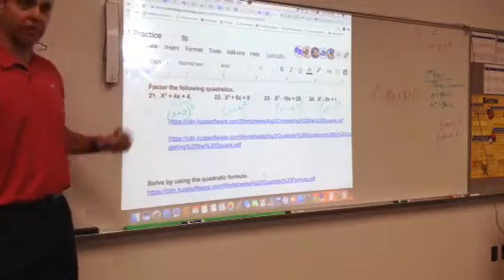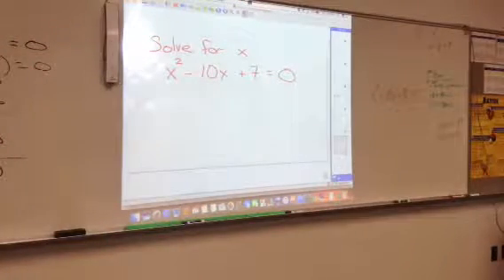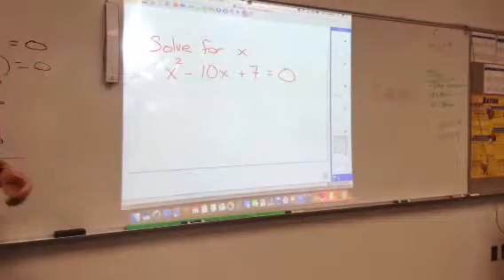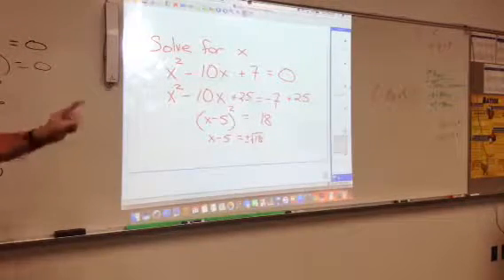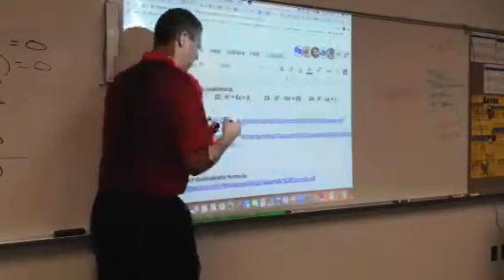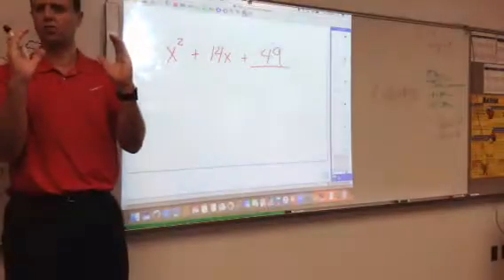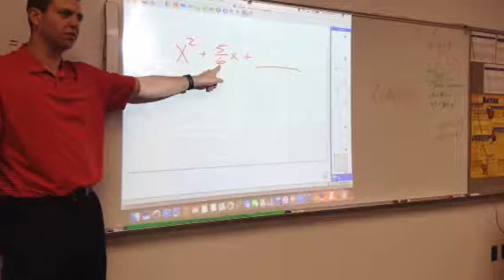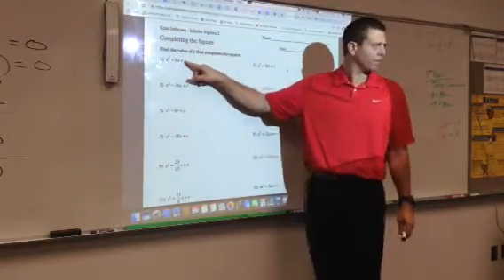Creating a perfect square trinomial